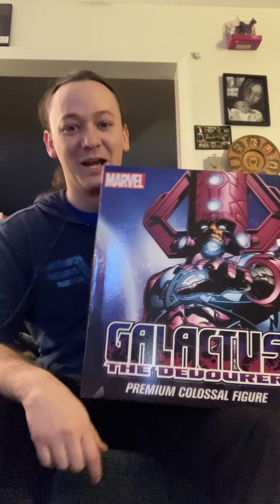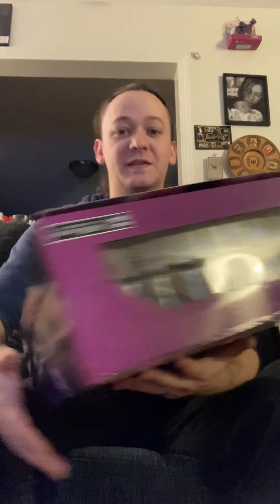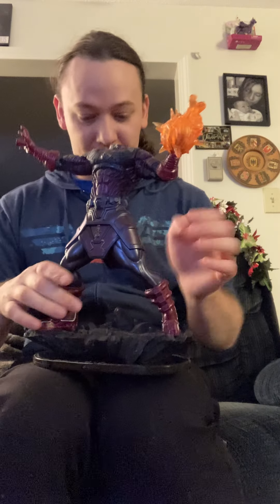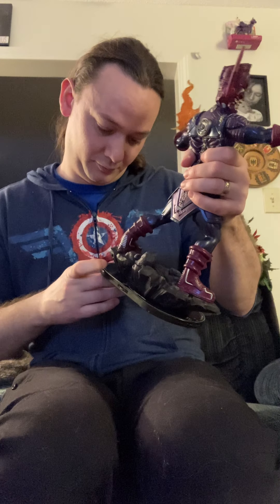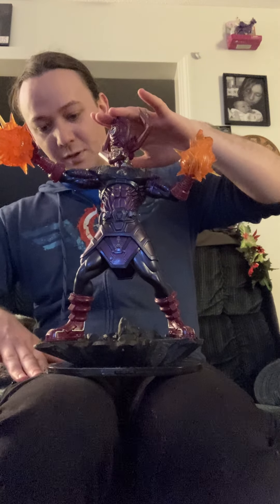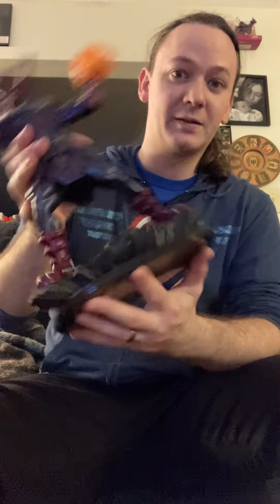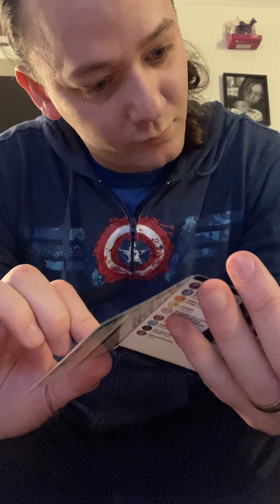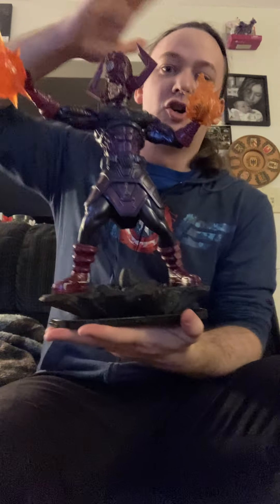Galactus unboxing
Today i unbox the devourer of worlds for heroclix!